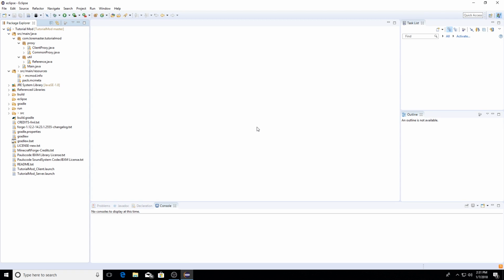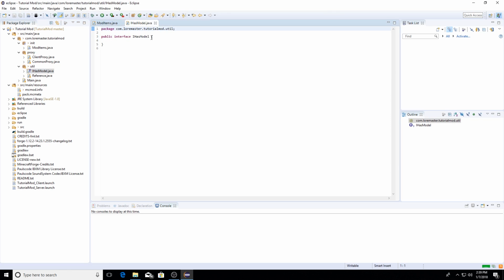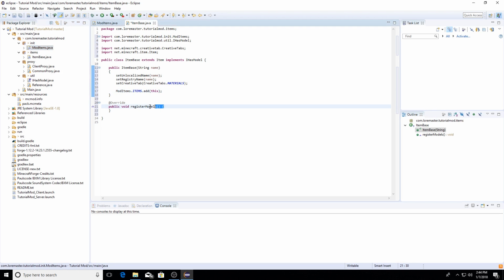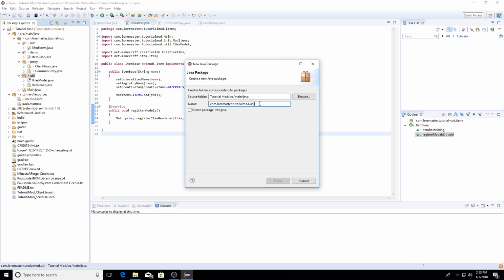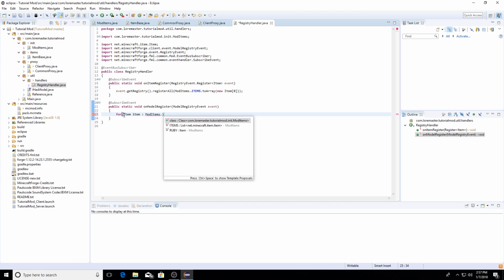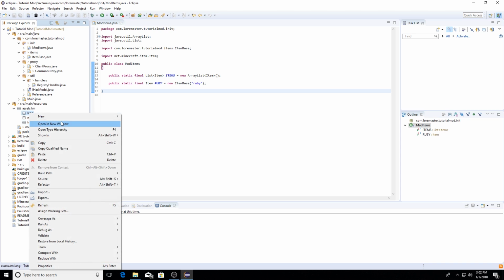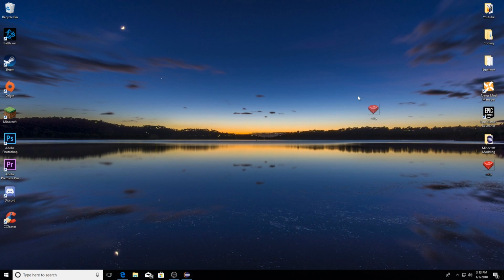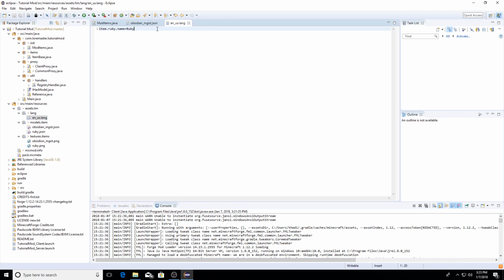Minecraft 1.12.2: Modding Tutorial - Custom Items (#3)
This tutorial series will cover building a Minecraft Mod from scratch! In this episode, we create, texture, and register a custom item, as well as adding it to the creative inventory.

IMPORTANT: In the video I say your texture should be 64x64. this is INCORRECT, it should be 16x16 in pixel format!

--- Important Links ---

--- My Channel ---